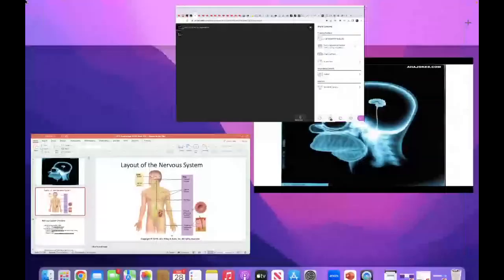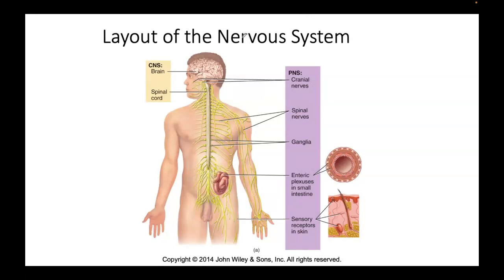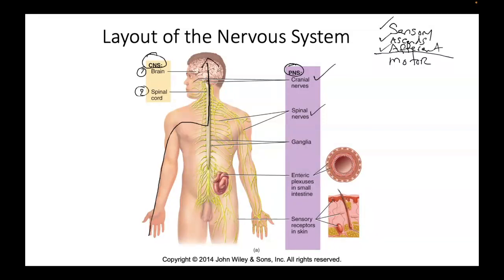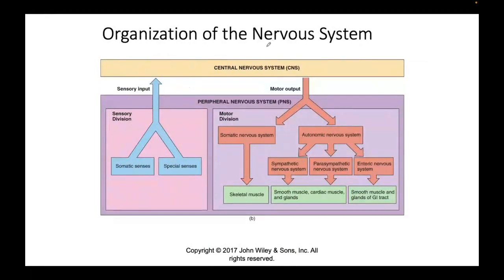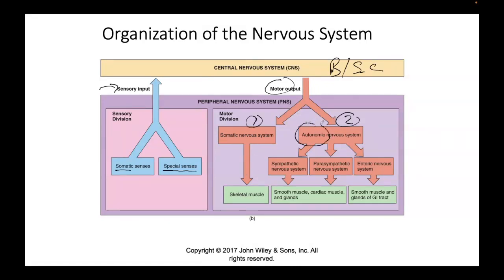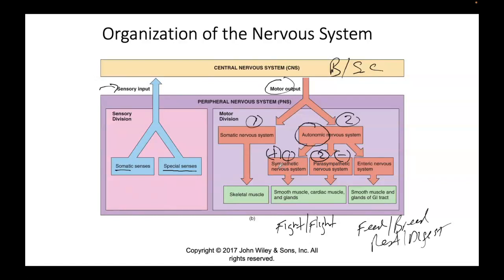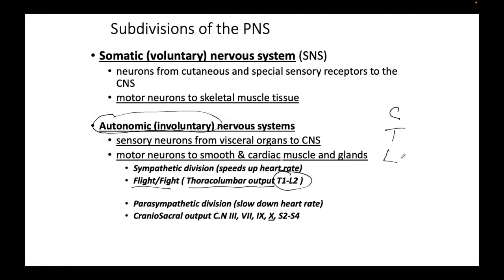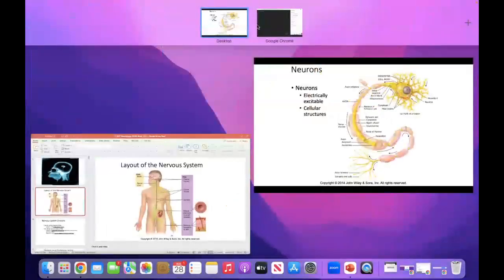Neurology- CNS/PNS, Sensory, Motor, sympathetic and parasympathetic